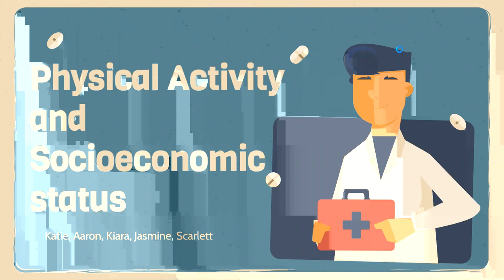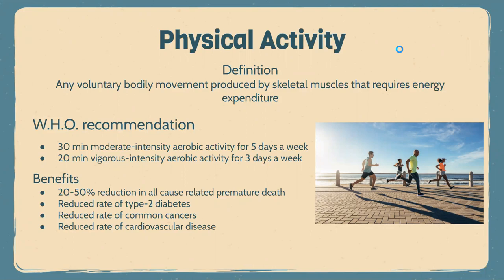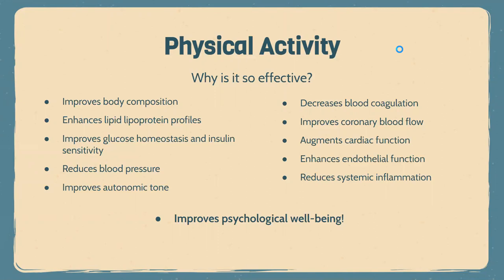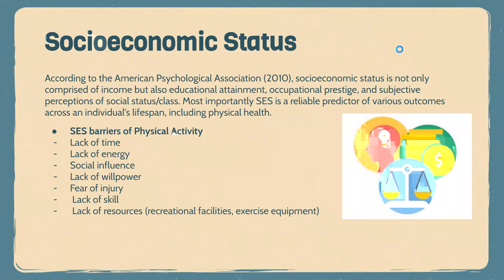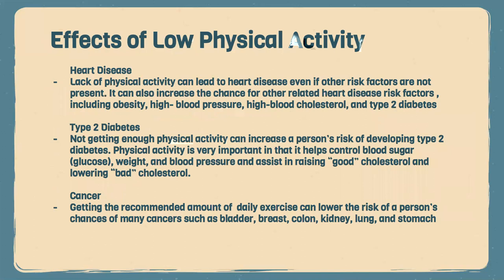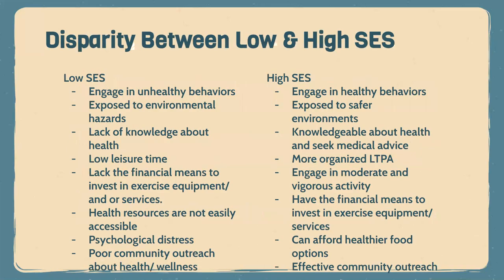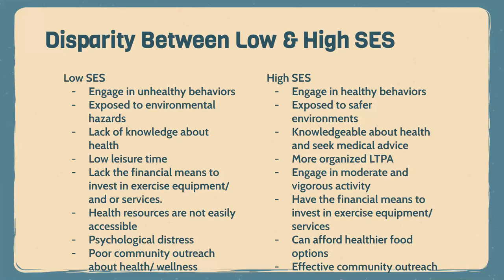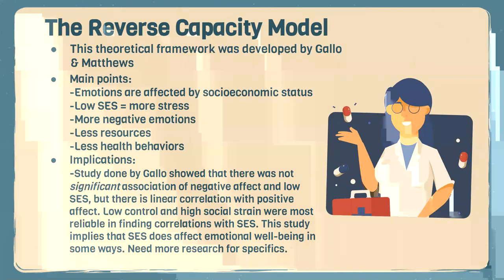Health PSY Group Project